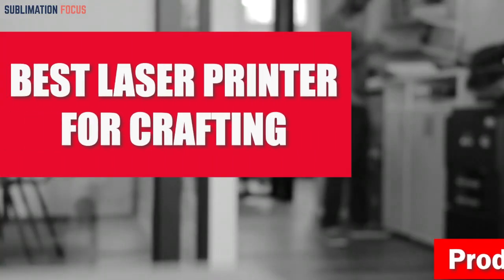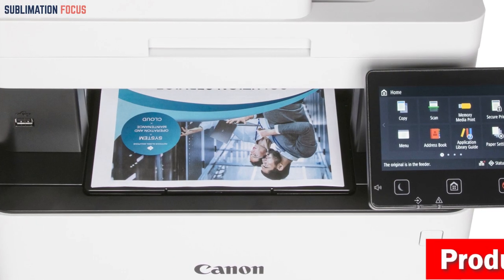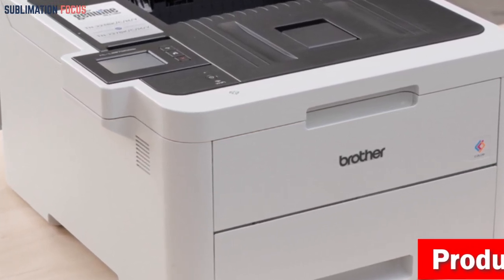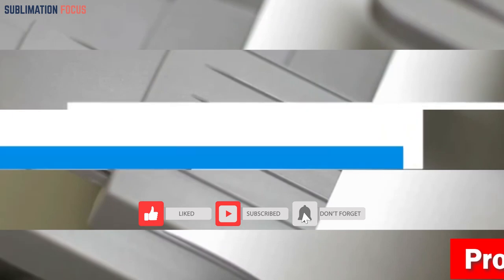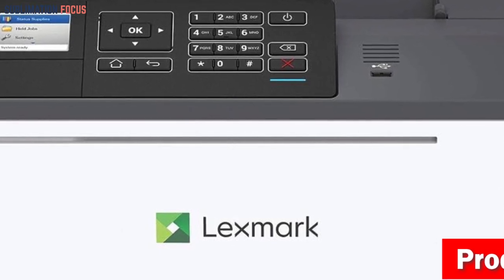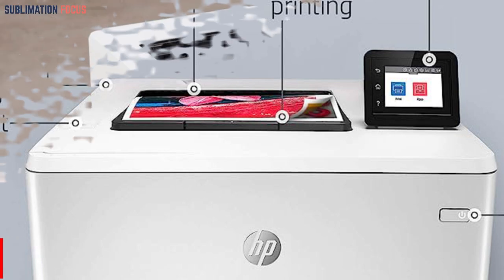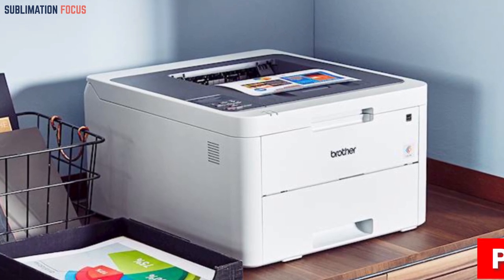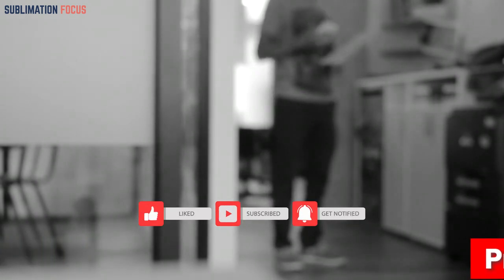Top 5 Best Laser Printers For Crafting In 2024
Canon imageCLASS MF644Cdw ➤ (Amazon)
Brother HL-L3270CDW ➤ (Amazon)
Lexmark 42C0060 CS521dn ➤ (Amazon)
HP LaserJet Pro M454dw ➤ (Amazon)
Brother HL-L3210CW ➤ (Amazon)
Description:
Crafting is one of the most heart-lifting, soul-soothing hobbies out there. Whether you're into scrapbooking, cardmaking, or creating intricate vinyl decals, having the best laser printer for crafting can take your projects to the next level. Laser printers have become the secret weapon of crafters, offering unparalleled precision and quality. One of the most significant advantages of laser printers is their exceptional print quality. They can produce sharp, detailed images and text that add a professional touch to your creations. Say goodbye to fuzzy lines and smudges; laser printers are like the artists of the printing world, delivering crisp and clear results every time. Crafting often involves working with a variety of materials, from standard paper to adhesive vinyl and even fabric. Laser printers are versatile enough to handle a wide range of media, making them ideal for any crafting project you can dream up. Plus, their fast printing speed means you can get more done in less time, so you can spend less time waiting and more time creating. So, whether you're crafting for fun or running a creative business, investing in one of the below-listed best laser printers for crafting is a smart move. It's like having a trusty sidekick on your crafting journey, ensuring that your projects turn out beautifully every time.
1. Canon imageCLASS MF644Cdw
2. Brother HL-L3270CDW
3. Lexmark 42C0060 CS521dn
4. HP LaserJet Pro M454dw
5. Brother HL-L3210CW